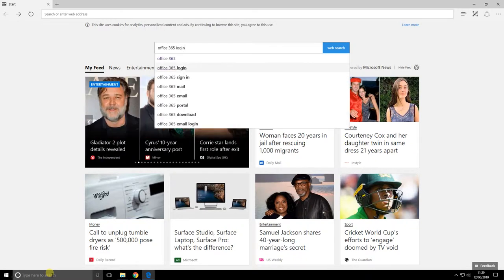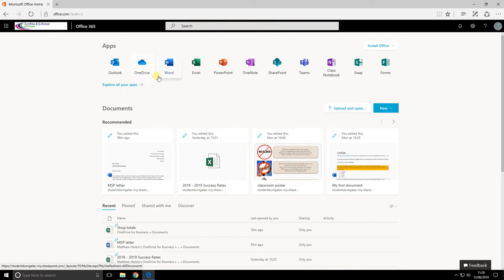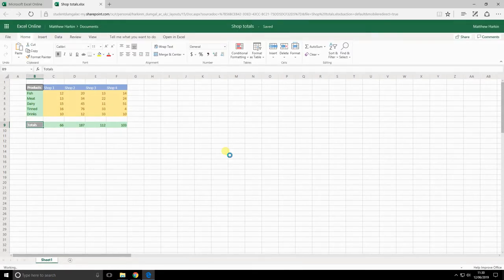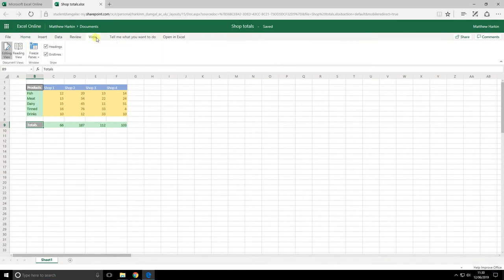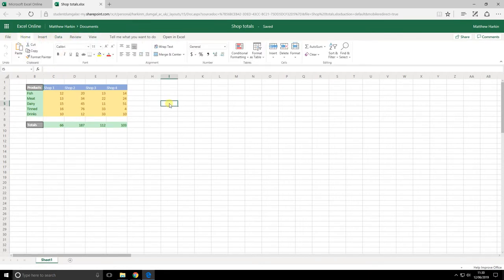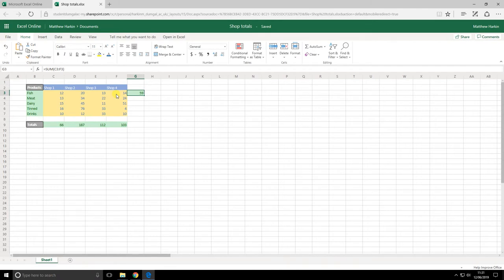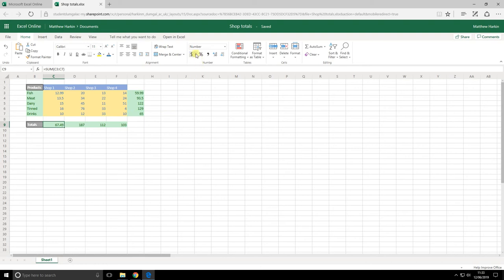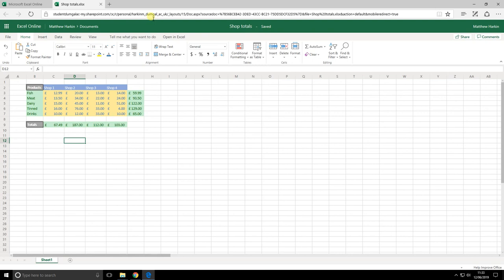Excel 04 (trying out excel online for the first time)